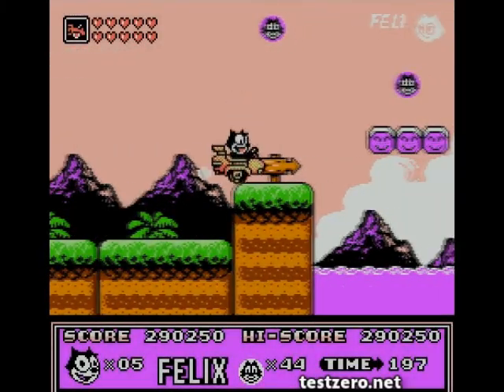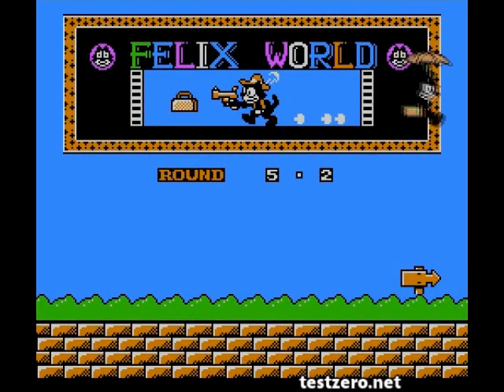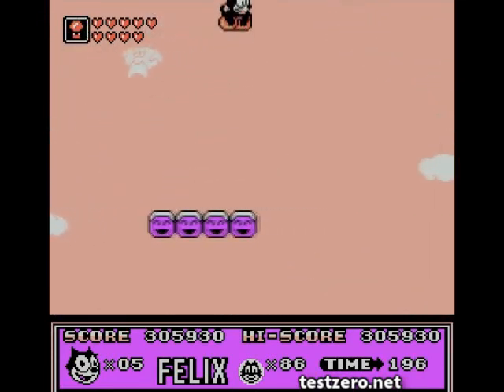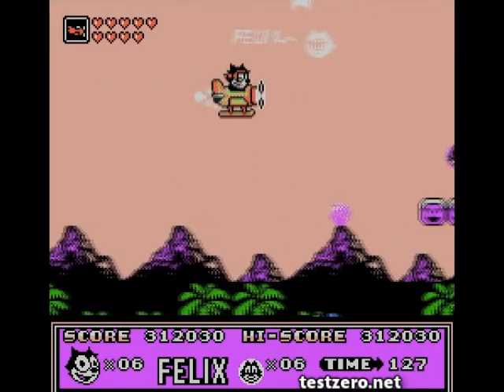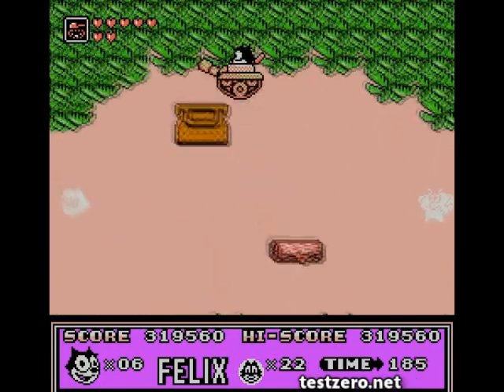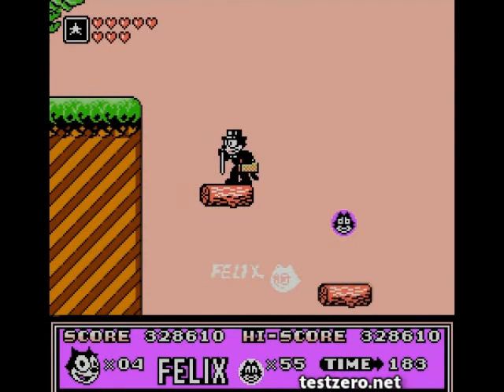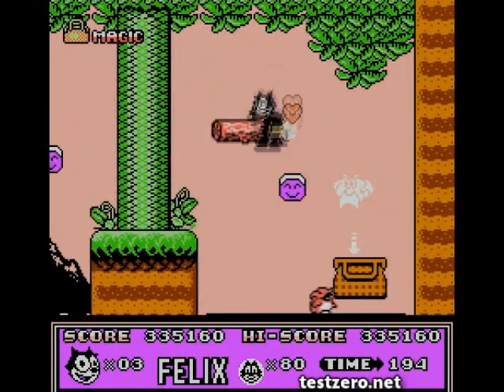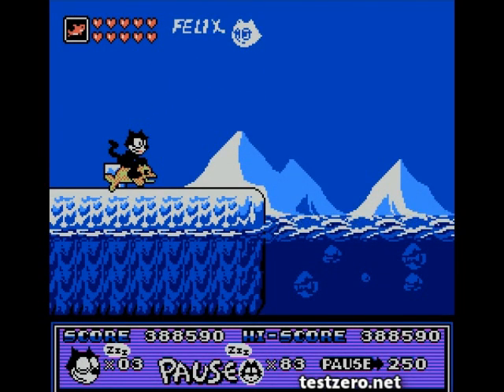Let's Play Felix the Cat - Part 5 "Saber-toothed cat"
We head into the prehistoric awesomeness of the lost world island, filled with evil dinosaurs and nasty meteor-spitting baddies.